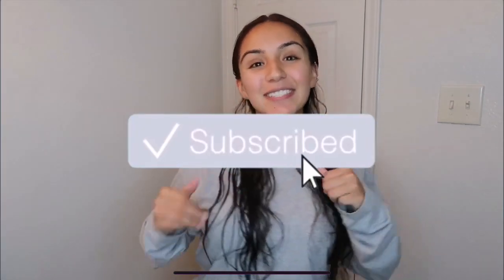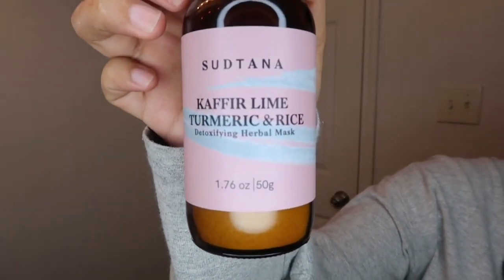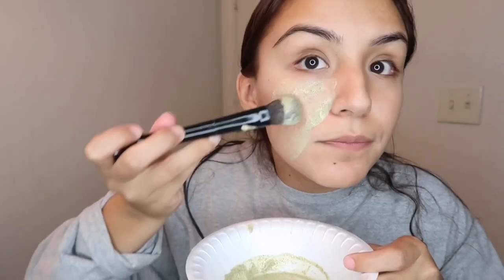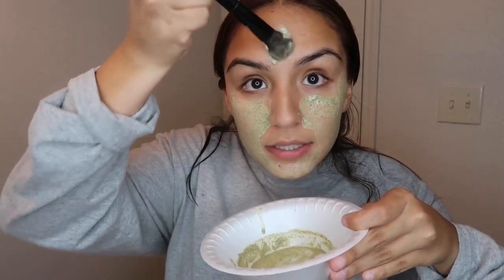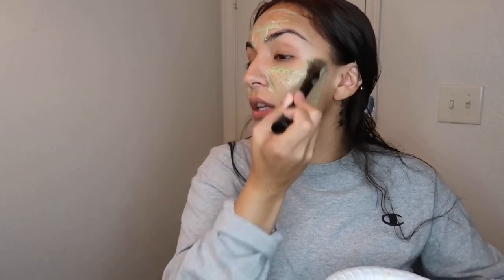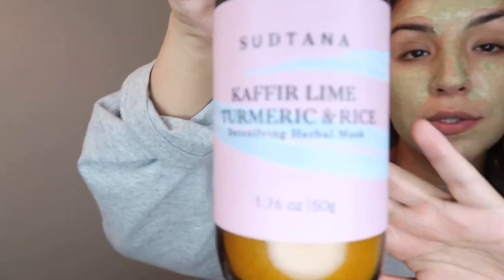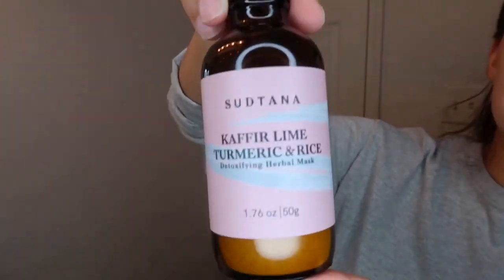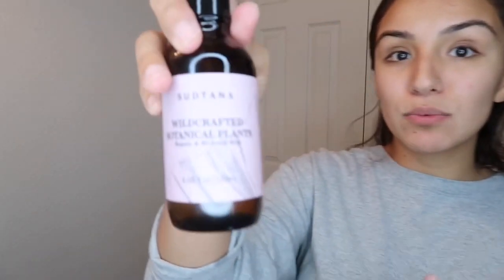What I Use To Minimize Pores, Detoxify Skin, and Clear Acne | FT. Sudtana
Want to minimize your pores and get beautiful flawless skin? Well Sudtana’s Detoxifying Herbal Mask And Repair & Hydrate Mist is just for you and your skin !!

NAYELI15